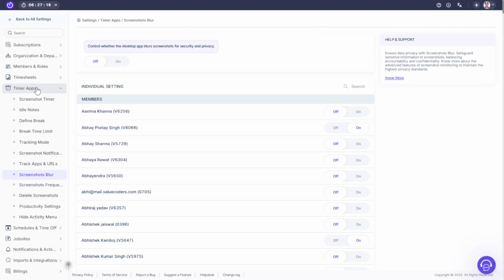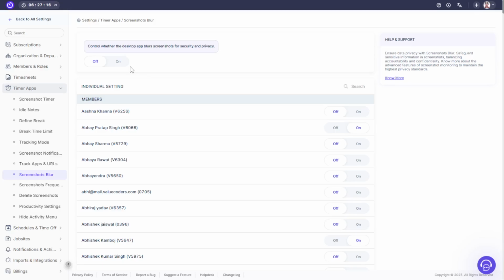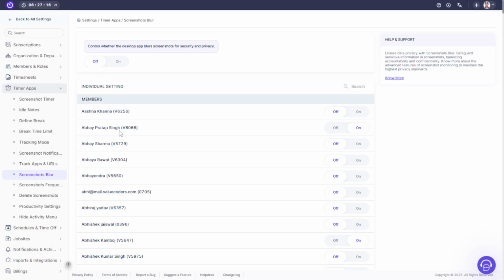How to Enable or Disable Screenshot Blur in Workstatus | Privacy Control for Team Monitoring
Protect sensitive information with Screenshot Blur Settings in Workstatus! This tutorial walks you through:

🛡️ Accessing Blur Settings to enable or disable screenshot blurring directly from the Workstatus dashboard.
🖥️ Customizing Screenshot Visibility to blur or keep screenshots clear, based on your privacy and compliance policies.
👥 Applying Settings to Specific Teams or Roles ensuring appropriate monitoring while respecting individual privacy.
🔐 Enhancing Data Security by preventing sensitive content from being exposed in captured screenshots.

Key Insight: Blurring screenshots helps maintain privacy while still providing visibility into team activity—ideal for security-conscious organizations.

Why Workstatus: Workstatus gives you the flexibility to monitor responsibly with optional screenshot blurring that protects user data.